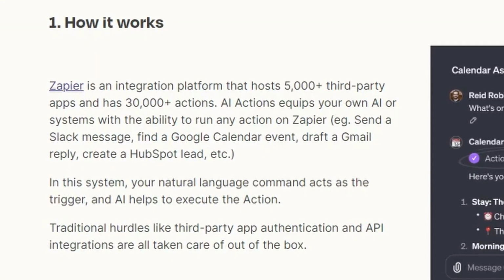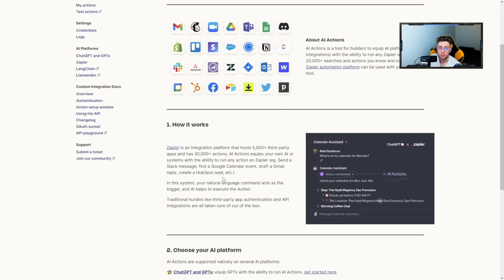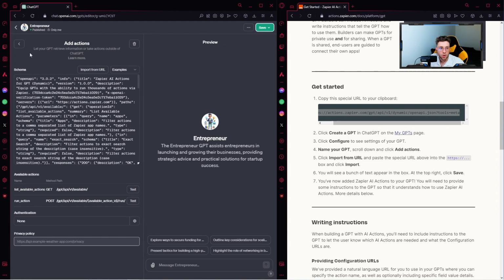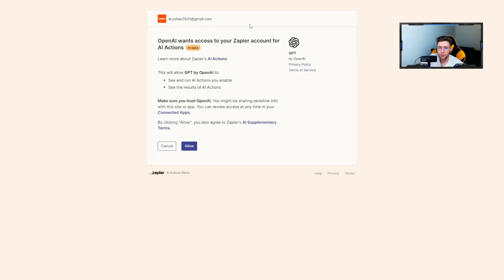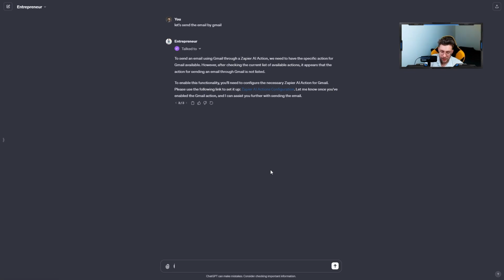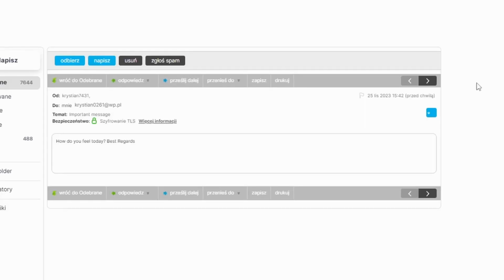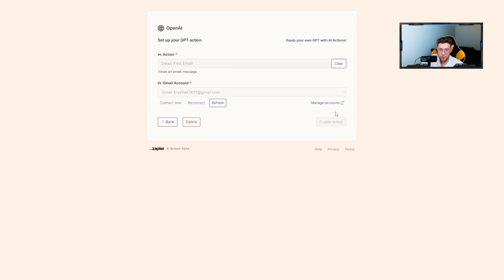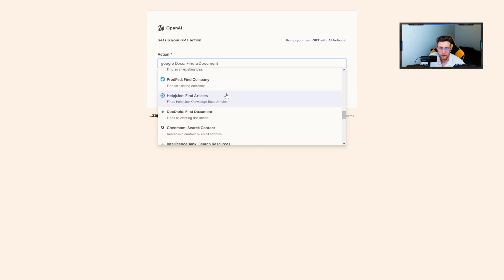Zapier AI Actions: Use Custom GPT With AI Actions ( Full Guide )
From now on, you can use your custom GPT with almost +5000 applications, thanks to the integration with AI Actions. In this video, I'll show you step-by-step how to configure AI Actions in a custom GPT 💎

🔴 Chapters:
0:00 - Introduction
0:41 - AI Actions Overview
1:40 - Let's Set Up AI Actions
3:31 - First Use Of AI Actions
7:17 - Additional Examples
8:52 - Rest of The Possibilities
9:26 - 2 Useful Gifts & Conclusion